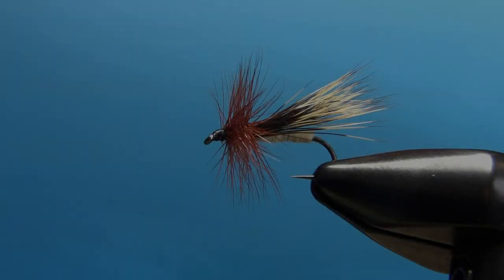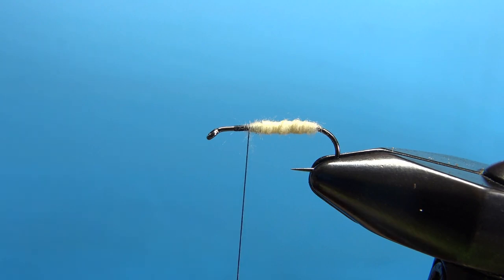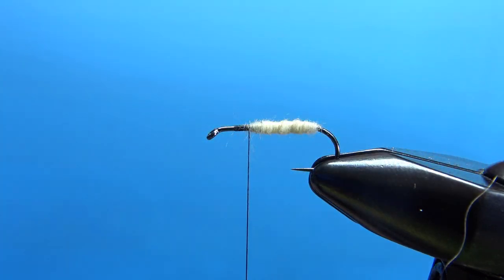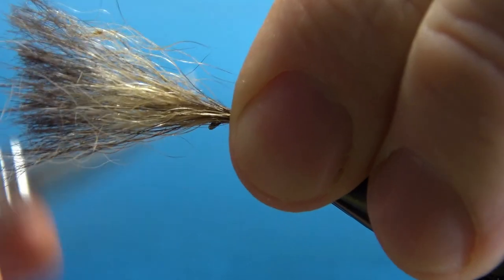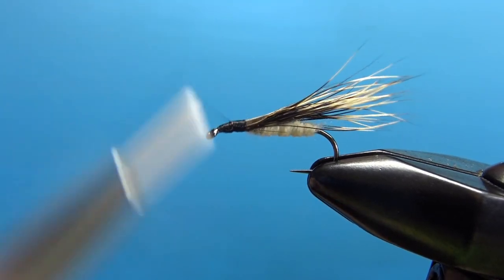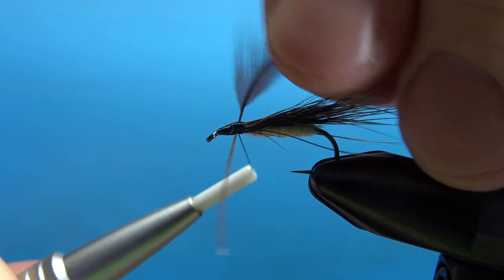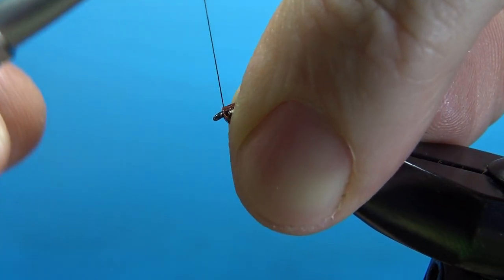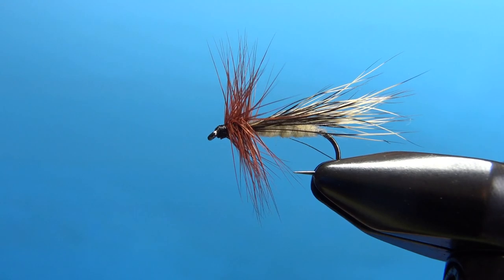Groundhog Caddis - Fly Tying Appalachian/Great Smoky Mountain Trout Flies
Another dry fly caddis pattern, the Great Smoky Mountain Groundhog Caddis is highly buoyant, and easily visible in even the swiftest riffles. While the primary feature of this fly is the groundhog (woodchuck) wing, a similar pattern can be tied with gray squirrel tail for the wing.

Thread: Black
Body: Cream or light yellow
Wing: Woodchuck guard hairs
Hackle: Brown cock hackle